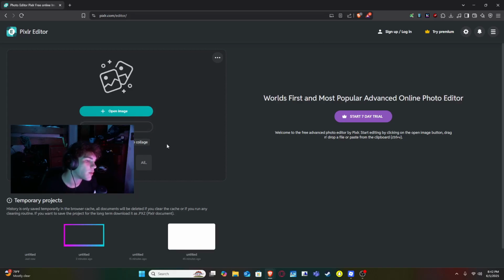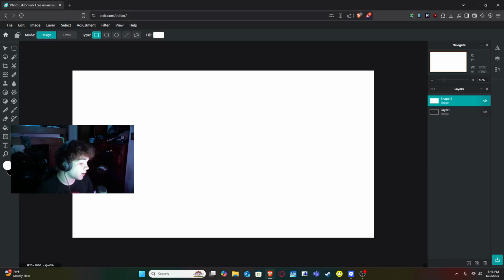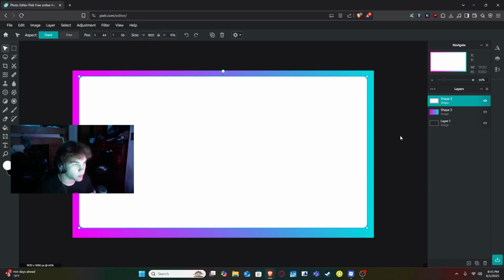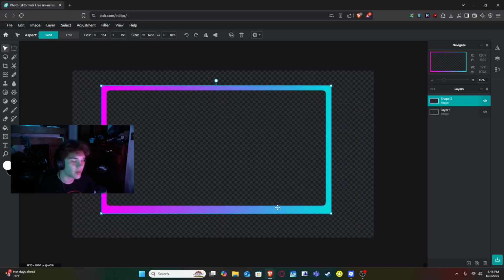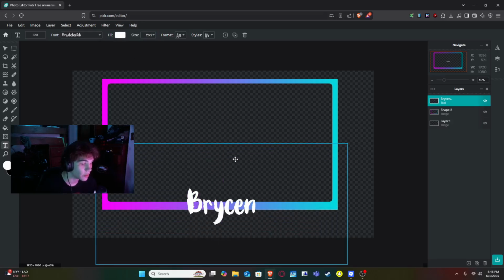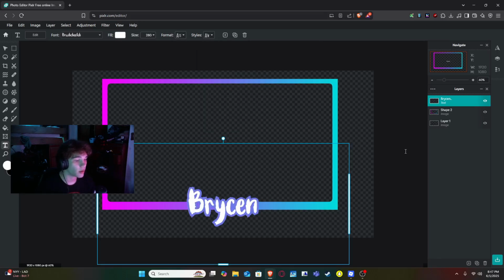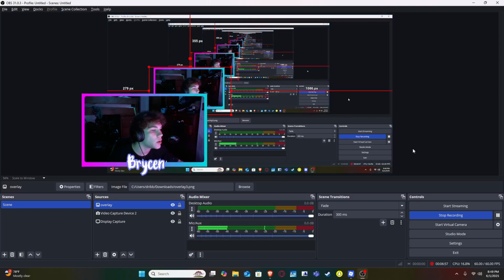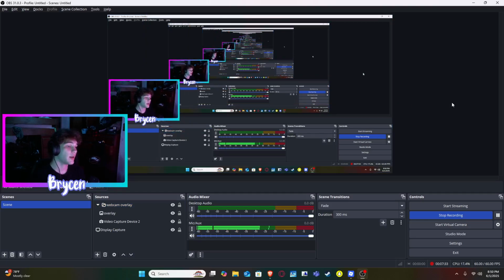How to Make Free Webcam Overlays for Videos and Streaming (Easy)